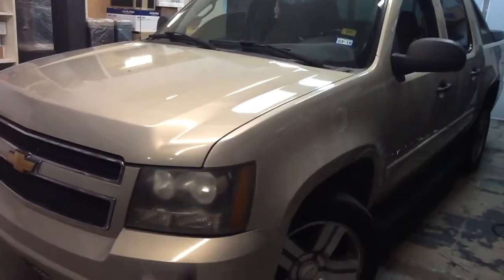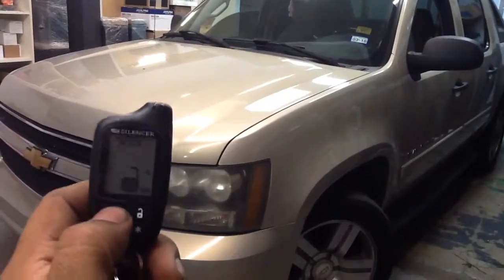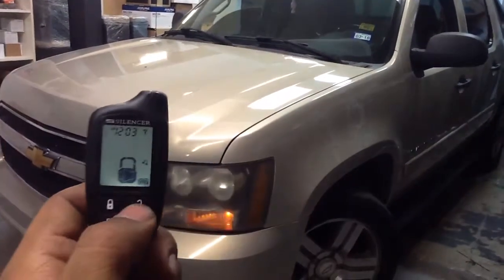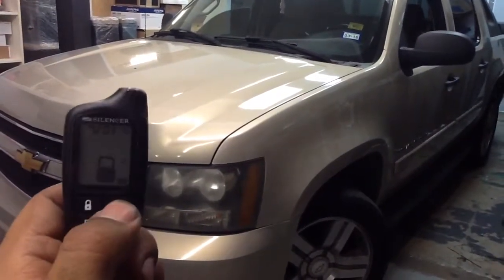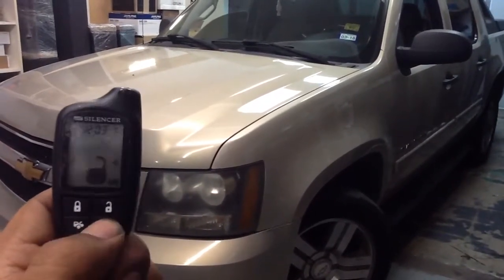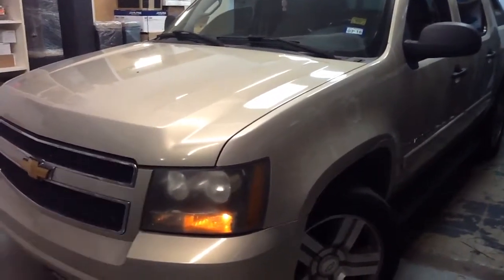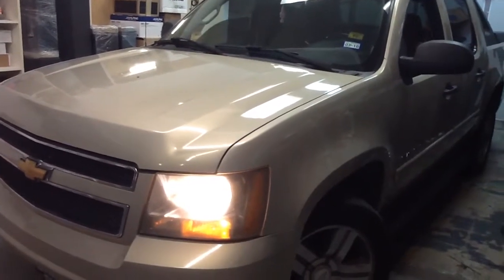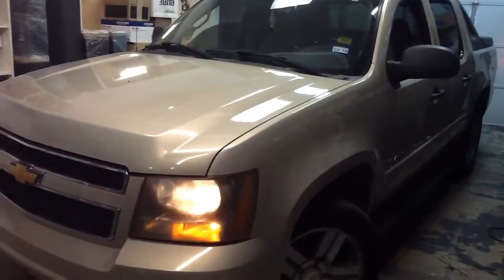2007-2013 Chevy Avalanche remote start alarm pager